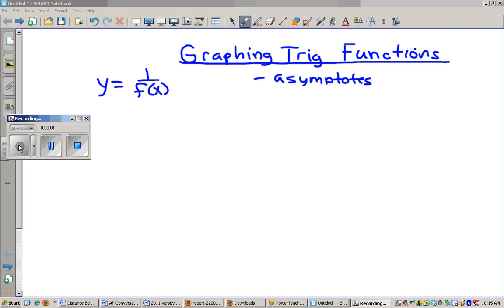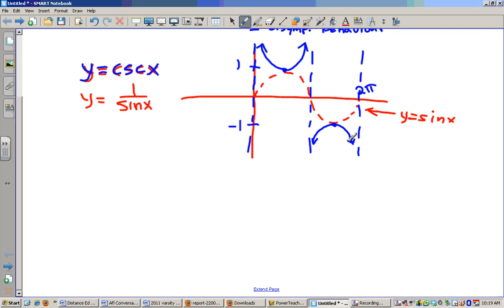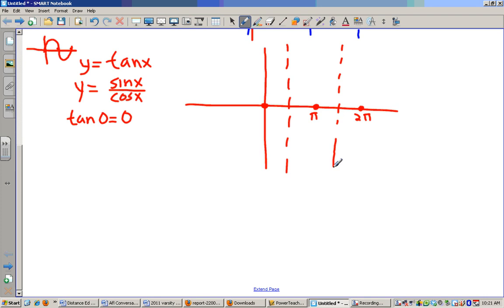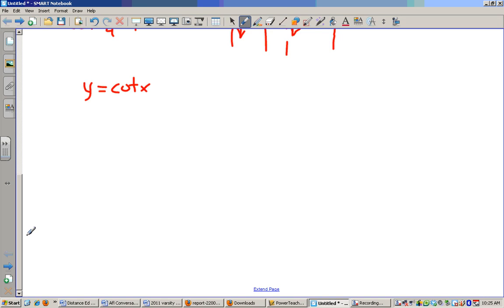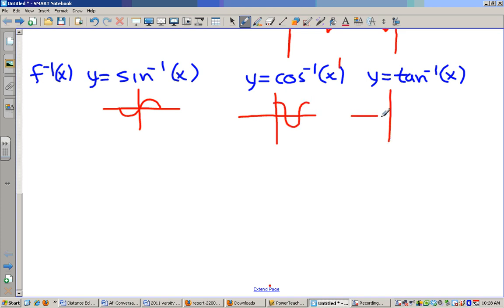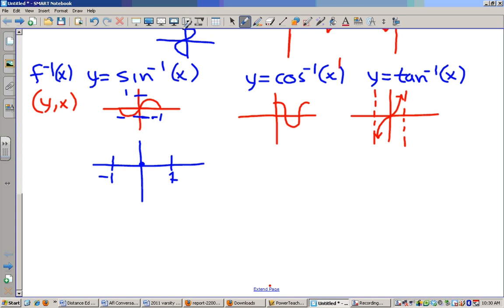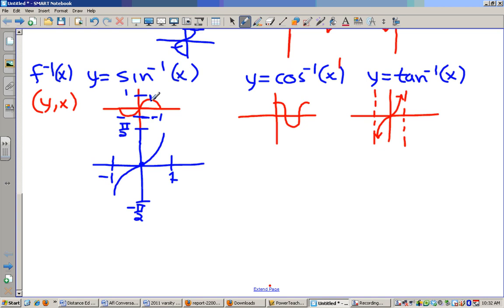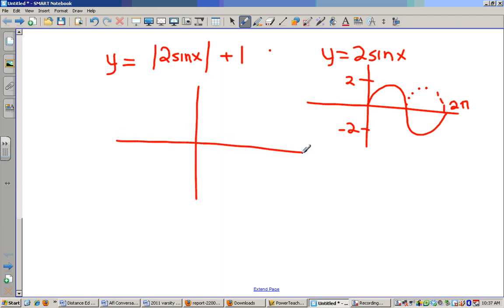Lesson 3B Inverse & Reciprocal graphs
Grade 12 Pre-calculus math, Manitoba math, math help, math video, Transformations, Reciprocal, Inverse